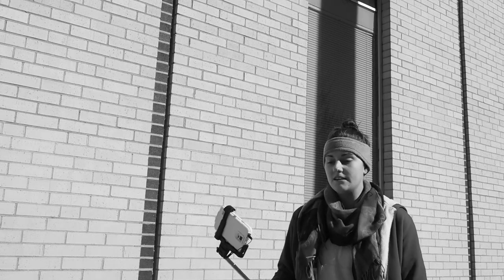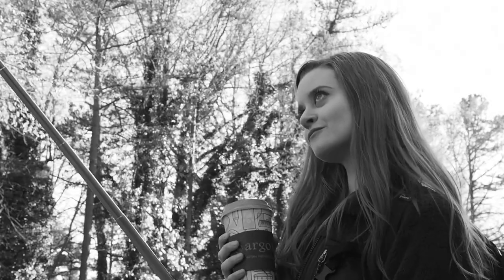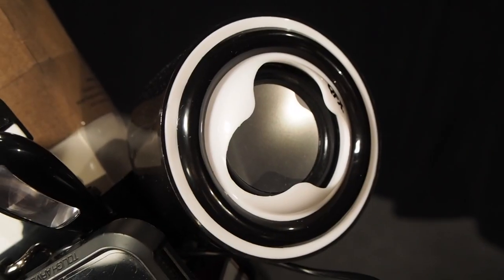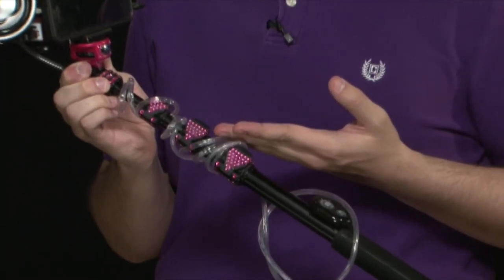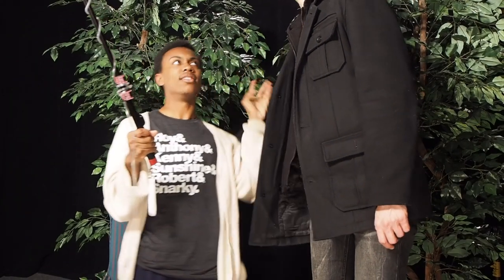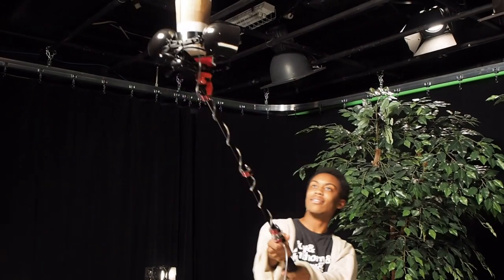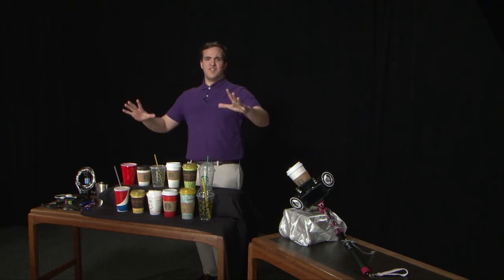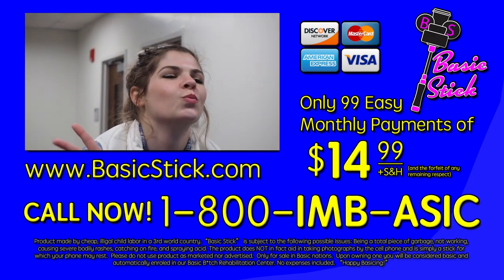Basic Stick Infomercial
For my final personal project for my New Media major at UNCA, i decided to try to have a little fun and attempt to sell an overly ridiculous product.  I decided on creating the most ridiculous "basic" selfie stick every created.  This is a humorous piece and the Basic Stick is not a real product. Copyright Stefan Walz.

Sound Effects:
"APPLAUSE MONO 24bit 48kHz.wav" by freesound.org user "Alterr"

Other sounds provided by:
Final Cut Pro Sound Effects &
iLife Sound Effects